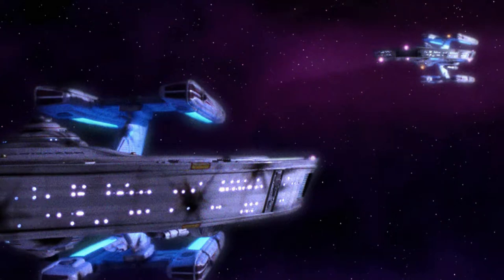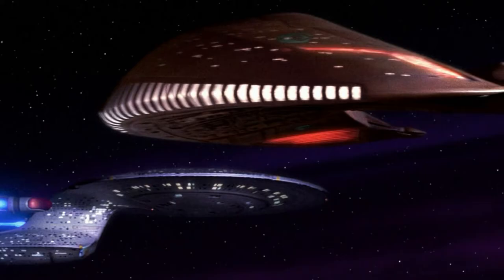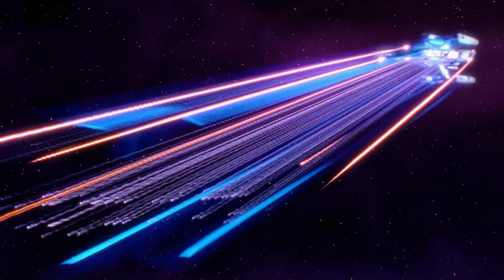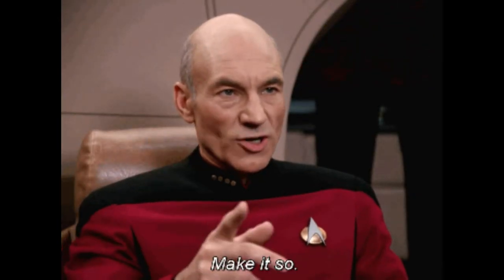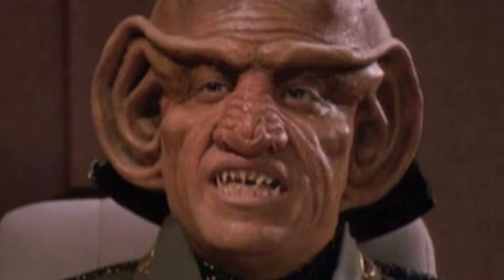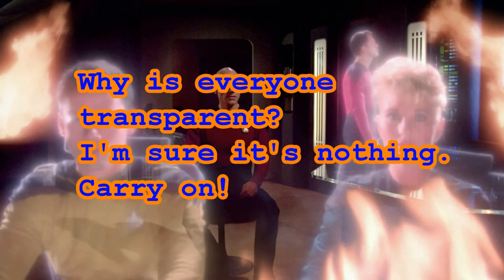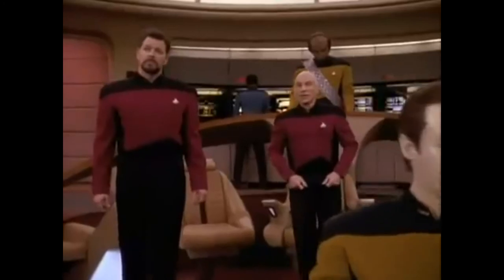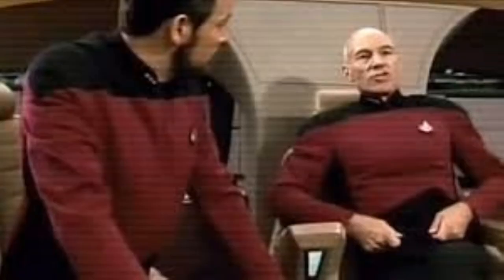What is the REAL Picard Maneuver?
There are two Picard Maneuvers.  Learn what the difference is in this video.